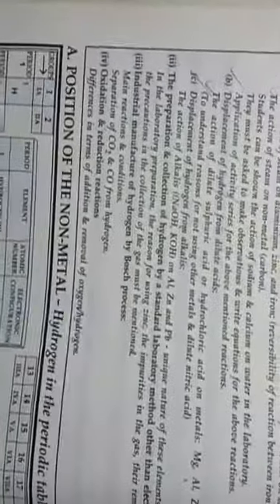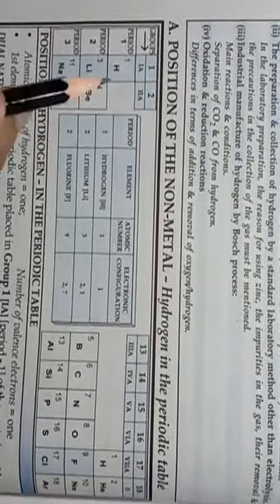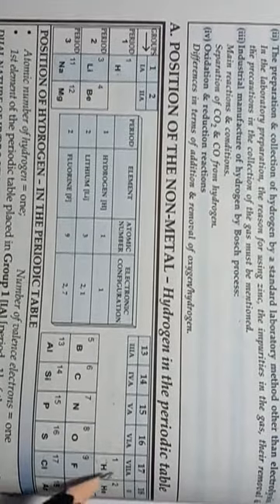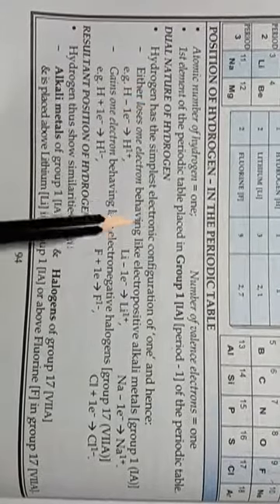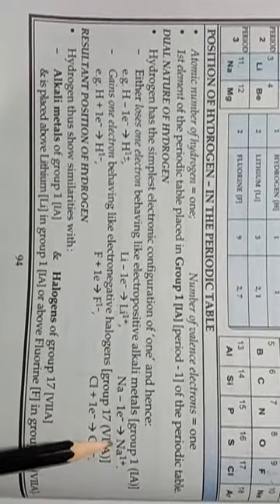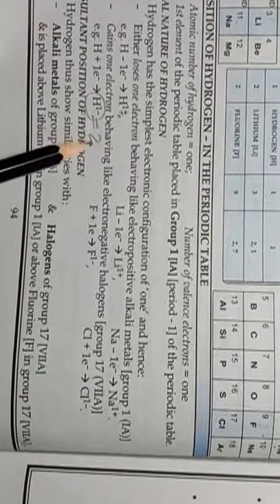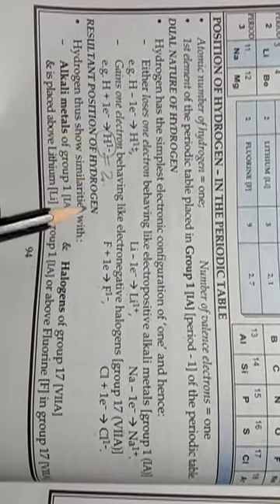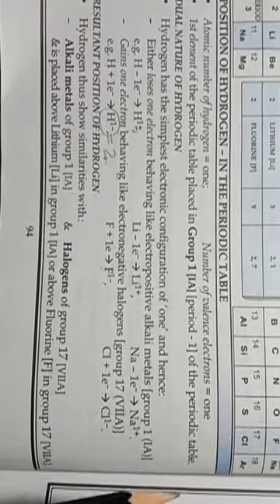Study of first element-Hydrogen-1(class-9)